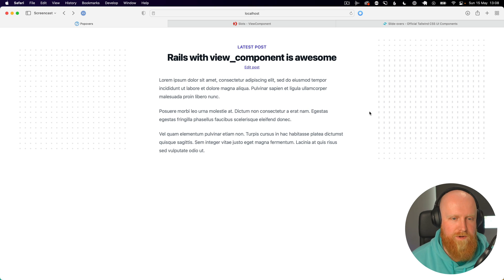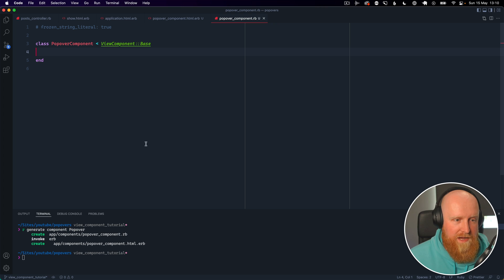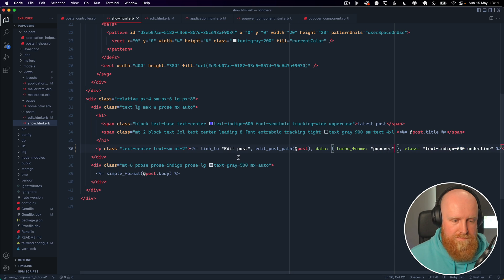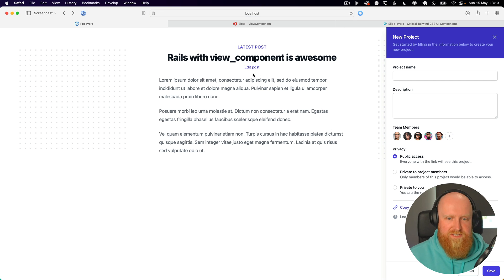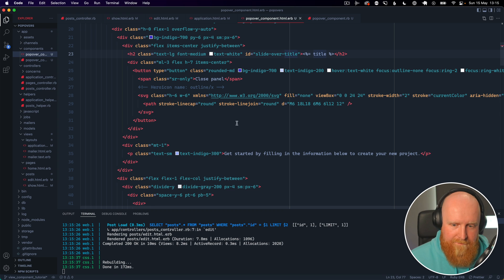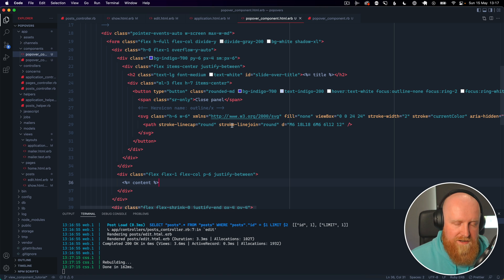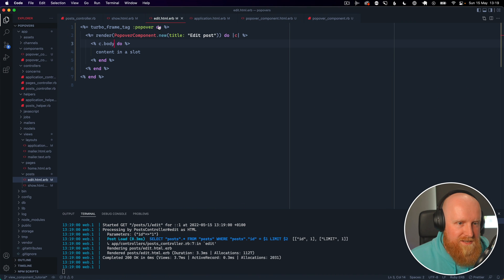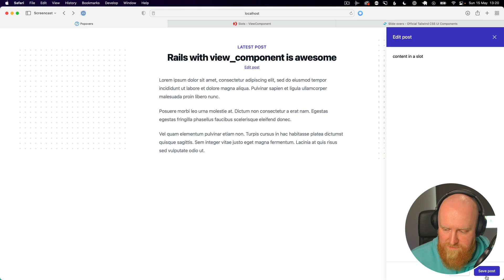Creating your first VIEW_COMPONENT with Rails and Hotwire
In this tutorial I'll show you how to install the view_component gem in a Rails 7 app using Hotwire and tailwind. I then generate a view component for a popover and make it load in using Turbo Frames, we also use slots to allow several content blocks to be passed into the component.

If you want to follow along you can find the code at the start of the tutorial here:

Apologies for the detour in the middle where I was trying to use `content` as a name for a slot, although I thought I'd leave this mistake in, as troubleshooting is half the battle when programming.

Chapters:
0:00 Installing view_component
1:20 Generate a new component
2:15 Setup Turbo frame
3:50 Configure Popover UI
5:15 Setup component props
7:05 View component Slots
12:15 Conclusion